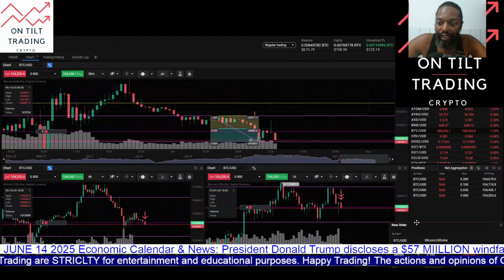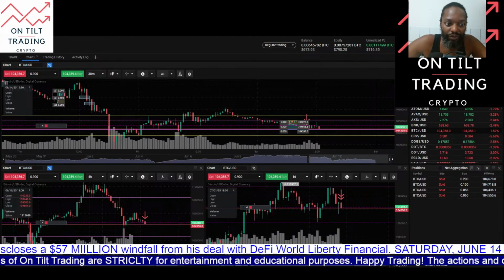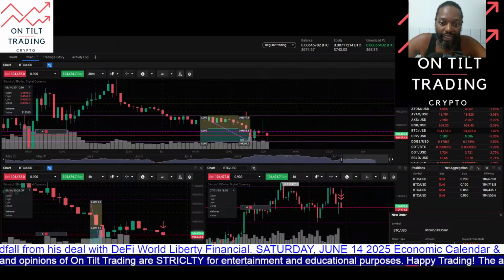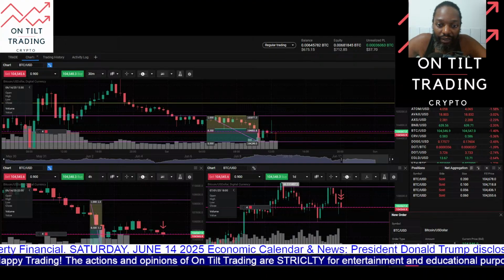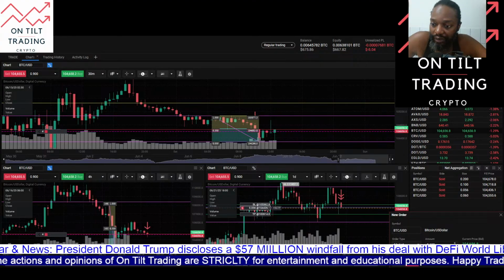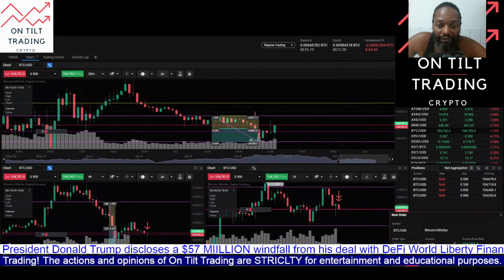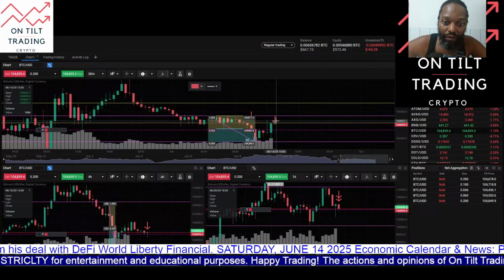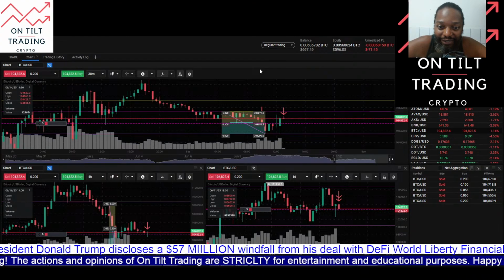BITCOIN Live Crypto Market Analysis And Pre Trade Strategy